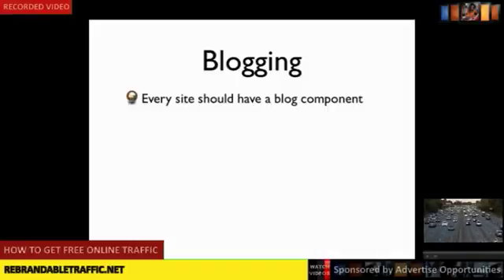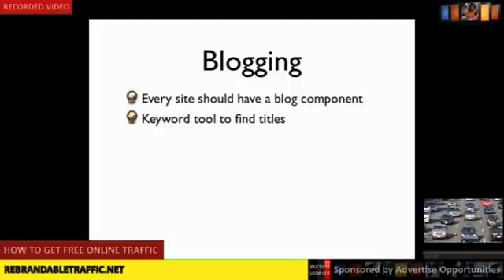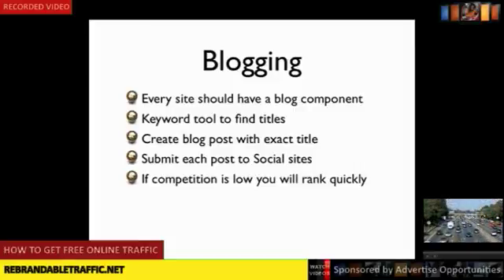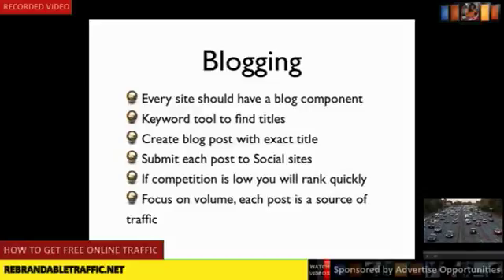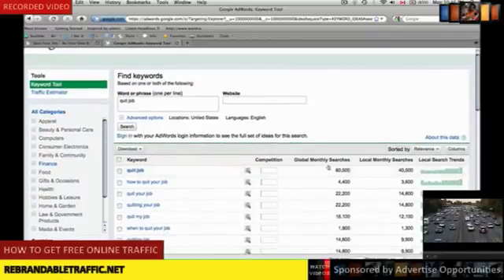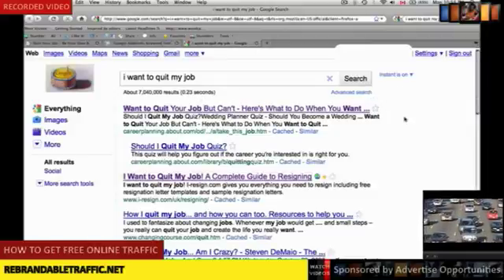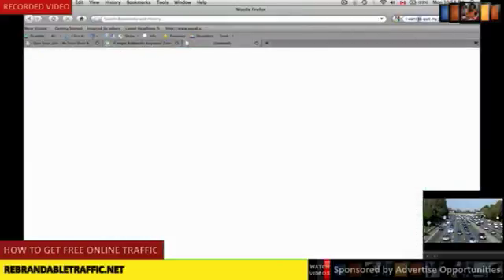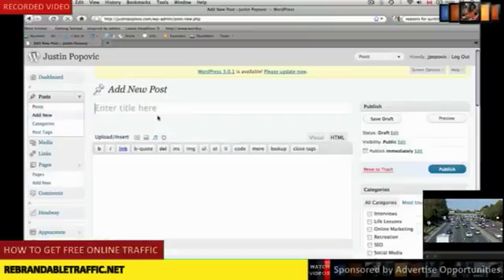Blogging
Origin:     Rebrandable Traffic Network
Subject: This video tutorial is about how to blog successfully. .